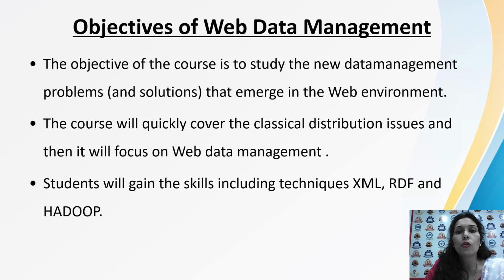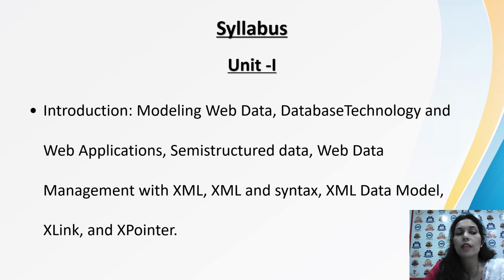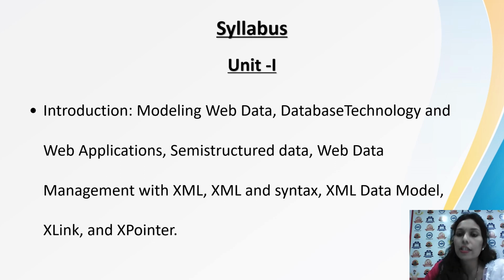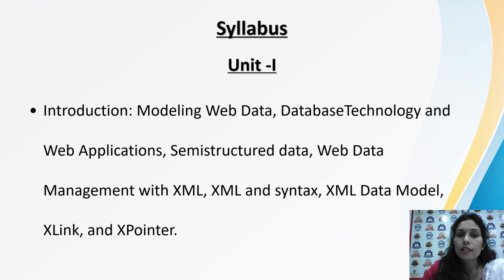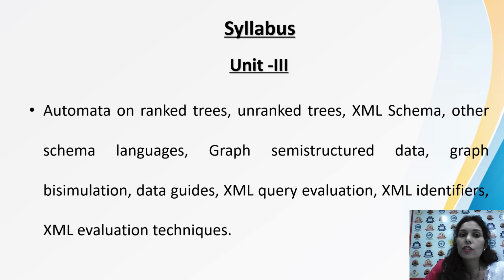WEB DATA MANAGEMENT | Prof. TEJAL IRKHEDE | CT 8th sem